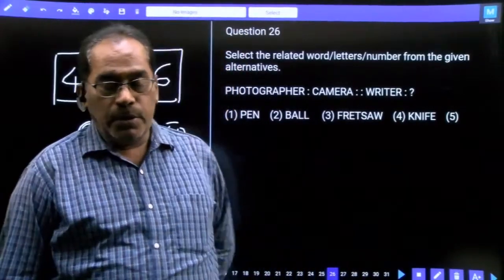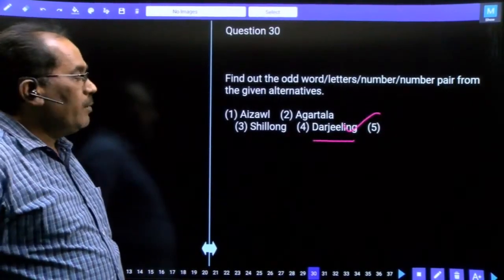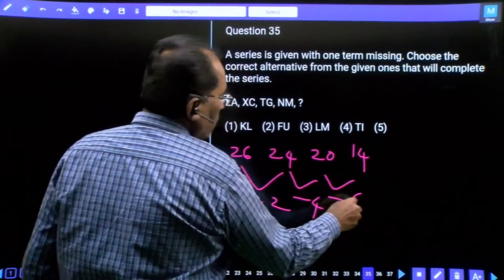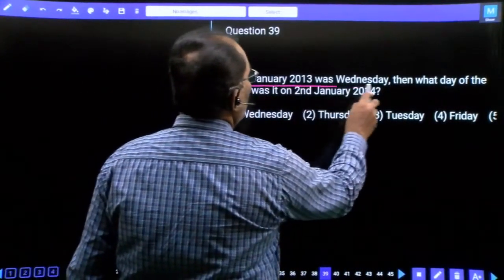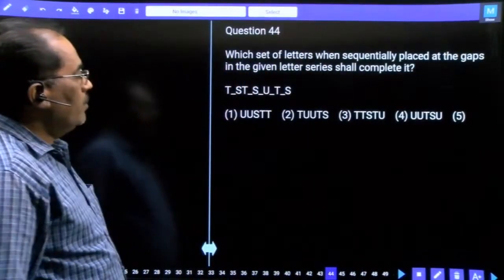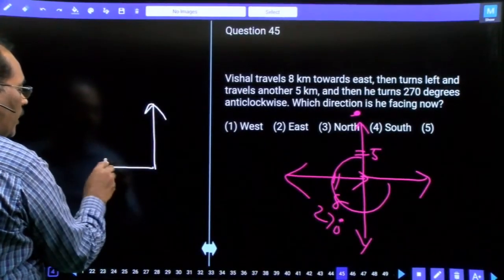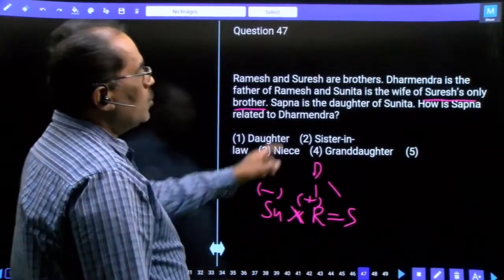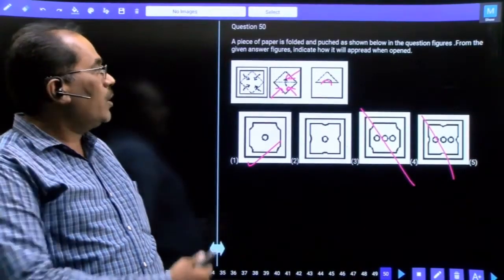SSC CHSL TIER-1 TEST NO-41656 GENERAL INTELLIGENCE